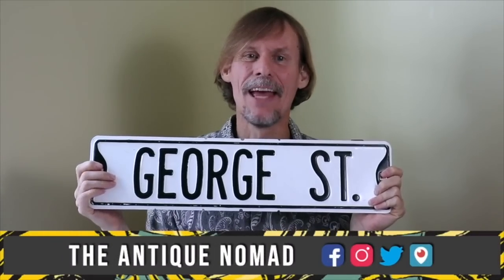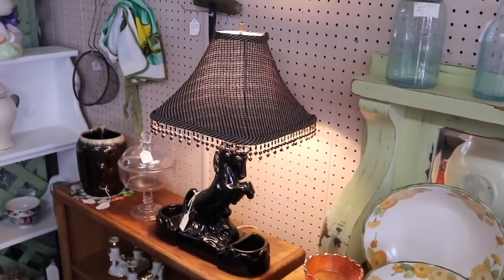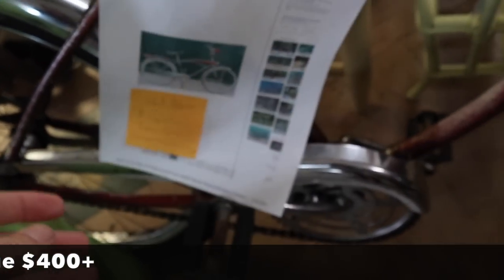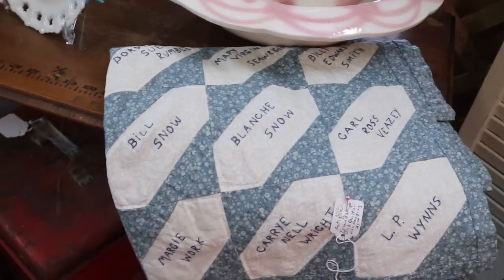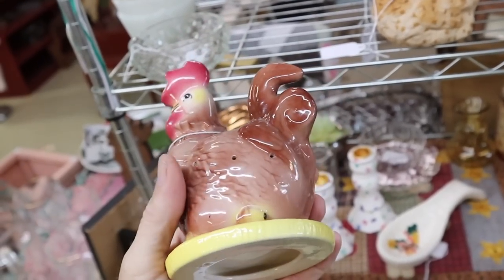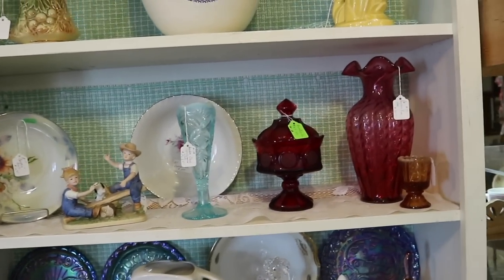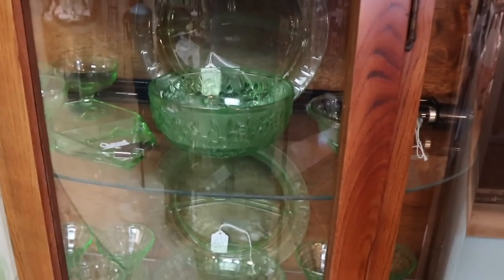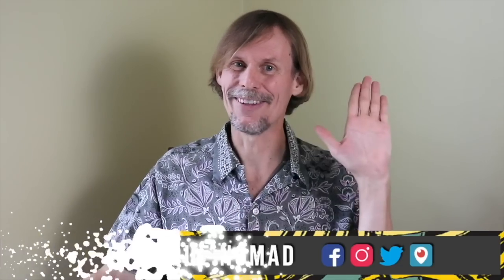SHOP WITH ME! | AMISH COUNTRY ANTIQUE VINTAGE | TRAIL OF TEARS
VINTAGE VALUES & WHAT I PAID | COUNTRY ANTIQUE STORE SHOP ALONG

When we're headed to gather things from a client, there's nothing that can keep us from our appointed duty...oh, wait, except there's an antique shop I've been wanting to see, and there it is!

So we pull off the road, an old rural highway that was the original Trail of Tears when the "indians" were removed from the southeast to Oklahoma. Passing small towns, Amish barns and an 1860s mansard roofed manor, we arrive in Crayne, Kentucky, home of Windmill Antiques. I run into the owners at local auctions and see them buying very smartly, and today’s the day I follow through on their invitation to see this off the beaten track shop!

Surprisingly large, the store is a mini-mall, with several other dealers chosen to make sure the shop has variety throughout. Shop with me as I pick mid-century Red Wing Tampico, a fabulous standing oil drip maiden lamp and an unusual Royal Doulton console bowl, along with several other fun items!

There’s other treats in store as well. Furniture? There’s interesting and useful bedroom pieces, from 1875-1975. Farmhouse? Everything you’d expect in a country shop, from crocks to enamel stoves is there, and we spend time showing prices to show where the bargains are lurking. But the store has more, including a really great deal on a 50’s formica table, and a cool as can be 1963 bike with space age influences!

This diversion proves worth the time, as a box full of cool stuff for Spring shows and online sales heads out the door with me. Now to get to the client's house to collect her old things to resell for her!

☀️  Bitcoin: 3JGh9AZXex7ZX7inhVCHFW5KemjWhi8DkK